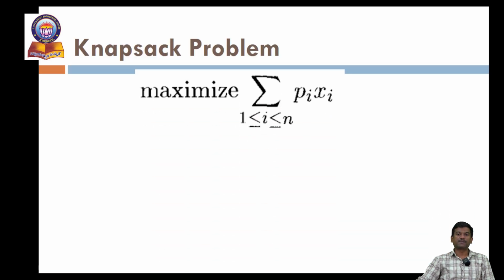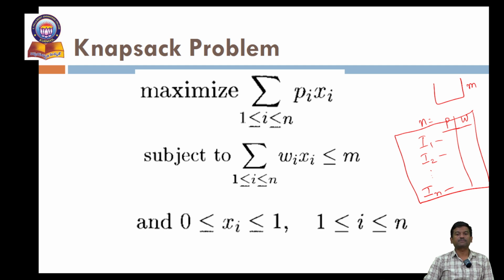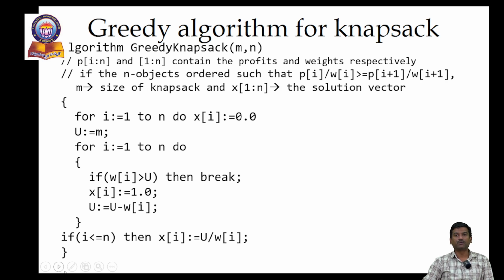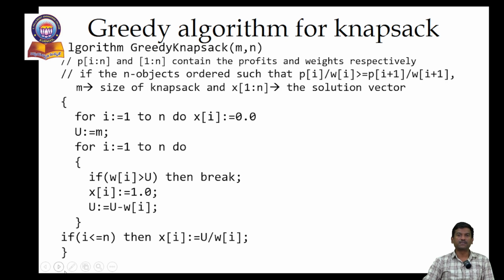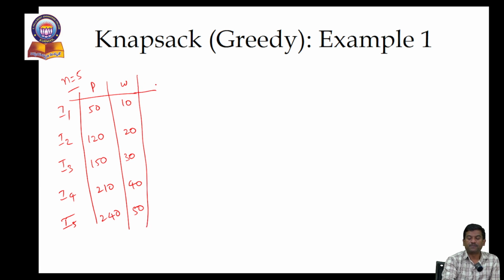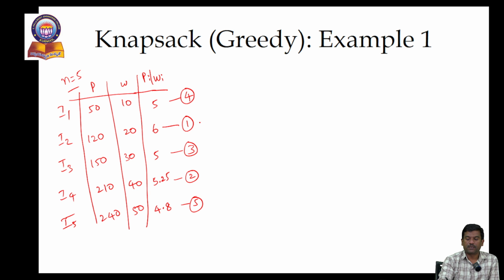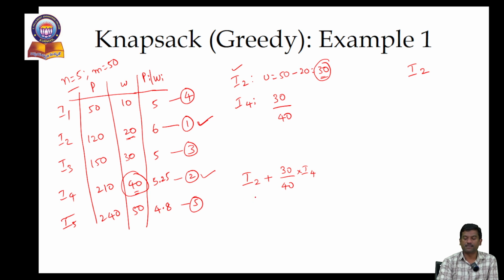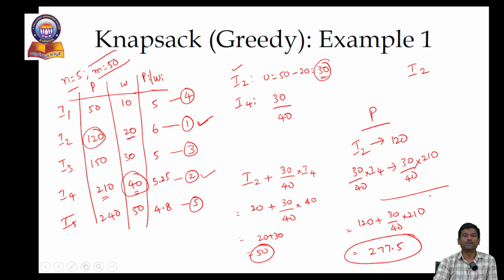Fractional Knapsack (Greedy Approach)